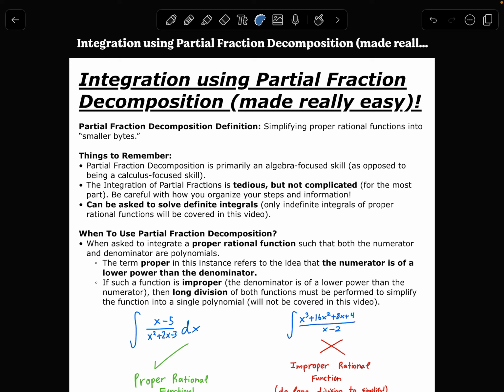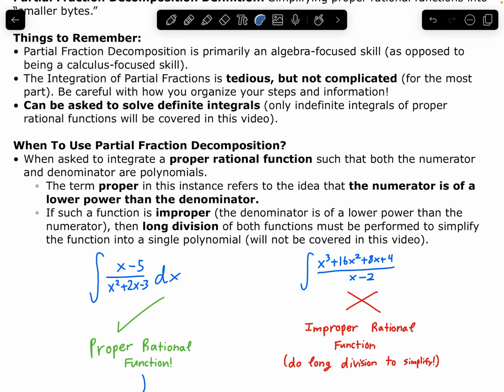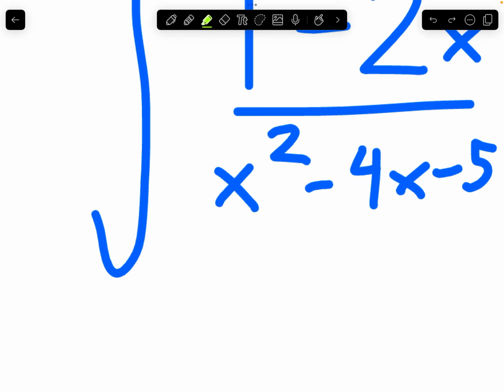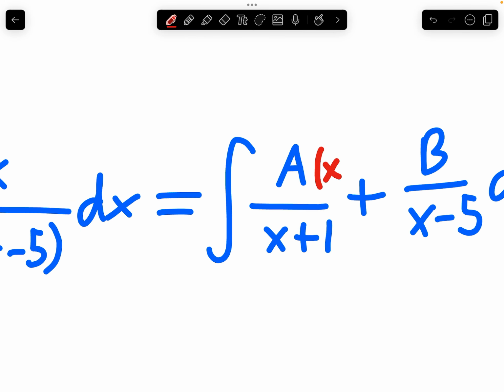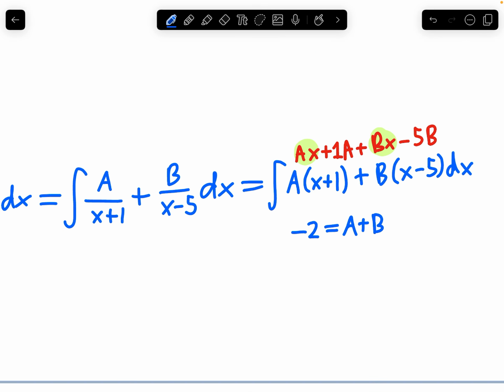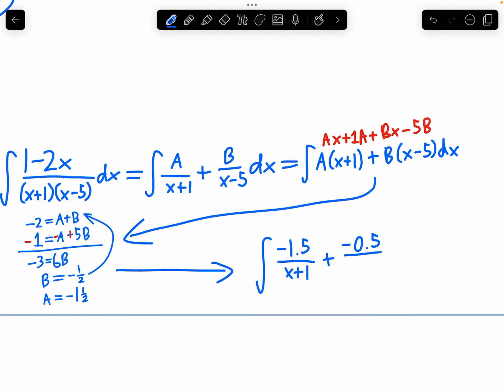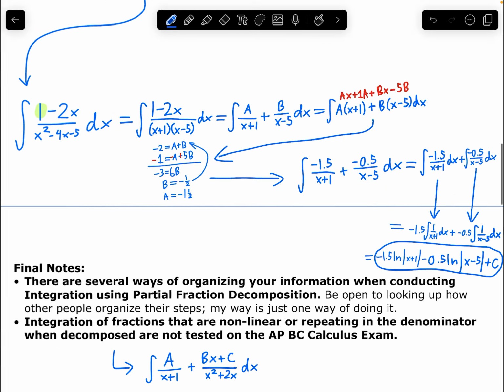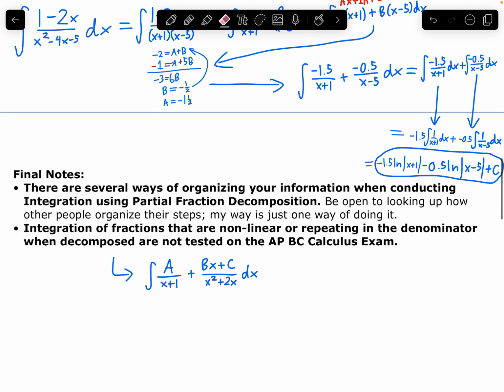INTEGRATION by Partial Fractions EXPLAINED (BC Calc)